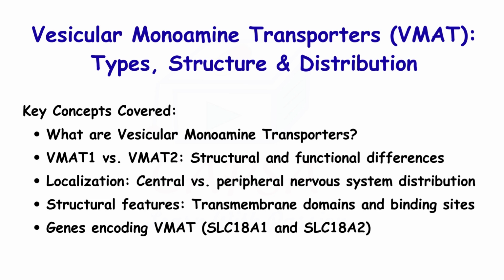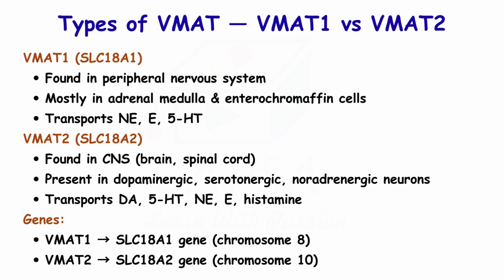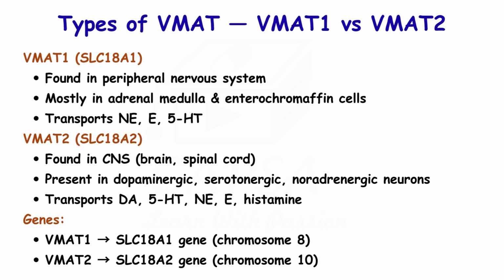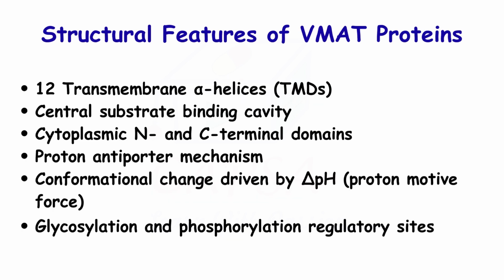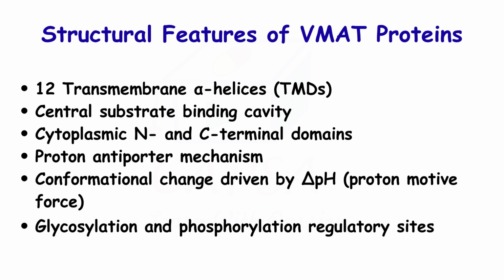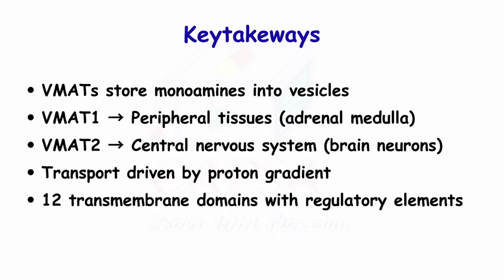VMAT1 vs VMAT2 Explained: Structure, Types & Distribution | Neuroscience Lecture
This is the first video in our Vesicular Monoamine Transporter (VMAT) playlist. We break down what VMAT is, why it's essential for neurotransmission, and the key structural and functional differences between VMAT1 and VMAT2.

🔬 What you'll learn in this video:
- What is VMAT and its role in monoamine storage
- Why VMAT protects neurotransmitters from degradation by monoamine oxidase (MAO)
- VMAT1 (SLC18A1 gene): peripheral distribution, adrenal medulla, gut
- VMAT2 (SLC18A2 gene): central nervous system, dopaminergic and serotonergic neurons
- Structural features: 12 transmembrane alpha helices, central binding cavity
- N-terminal and C-terminal cytoplasmic domains and regulatory sites
- Proton antiporter mechanism basics
- Phosphorylation and glycosylation sites affecting transporter function

⏱️ Timestamps:
0:00 Introduction to VMAT
0:55 What is VMAT and why it matters
1:52 Role of the proton gradient in VMAT function
2:09 VMAT1 vs VMAT2: types and distribution
3:24 Structural features of VMAT proteins
4:37 Summary & key takeaways
5:11 What's next – VMAT mechanism of action preview

📚 This is Part 1 of our VMAT playlist. In the next video, we dive into the mechanism of action of VMAT, including the ion exchange process, proton coupling, and how VMAT is targeted by drugs. Check the channel for the full series.

📌 Ideal for neuroscience, pharmacology, MBBS, pharm.D, and biology students preparing for exams or building a strong foundation in synaptic transmission and neurotransmitter transport proteins.

👍 If this helped you, hit LIKE

Channel: CAPSA